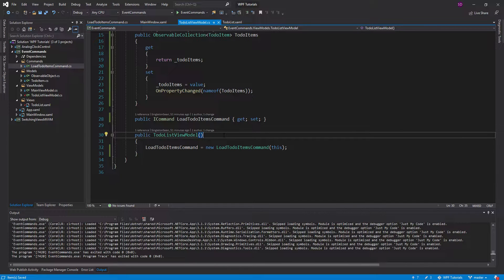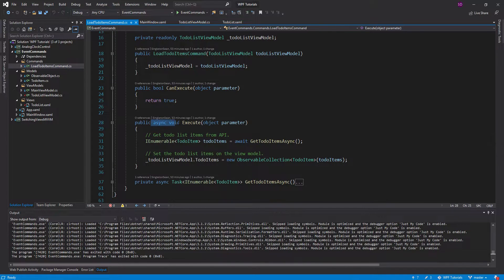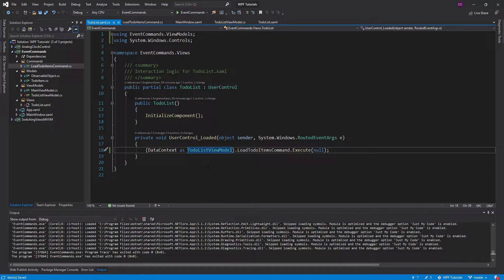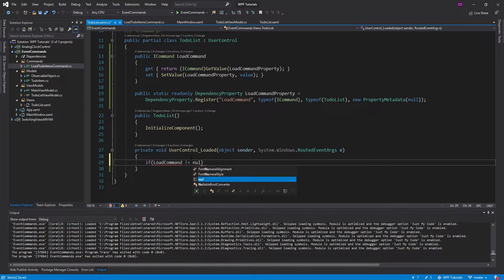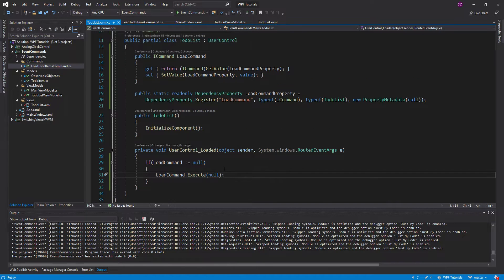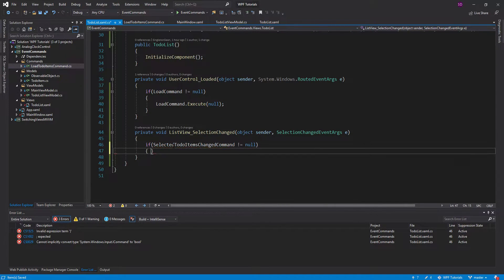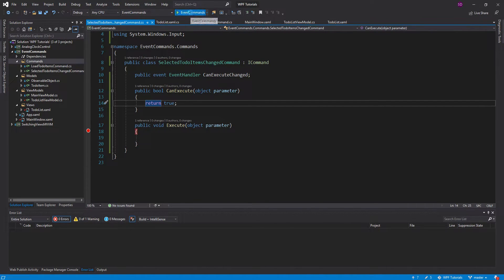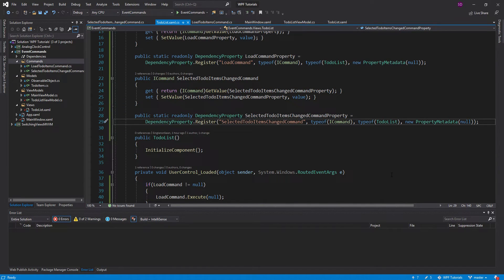Handling WPF Routed Events with MVVM Commands - EASY WPF (.NET Core)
Learn how to handle any WPF control routed event with a command in order to decouple views from view models.

Other topics covered include dependency properties and implementing commands.